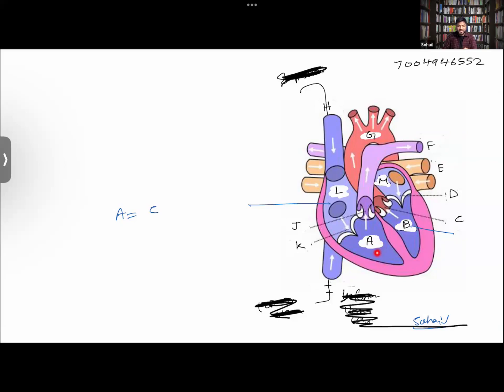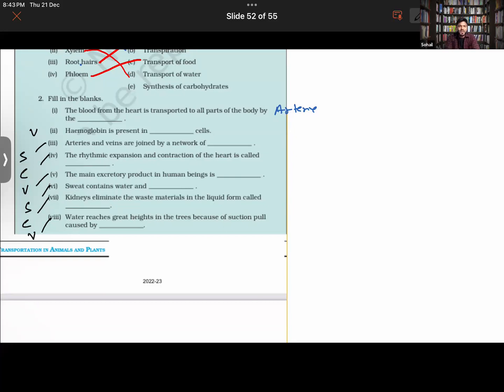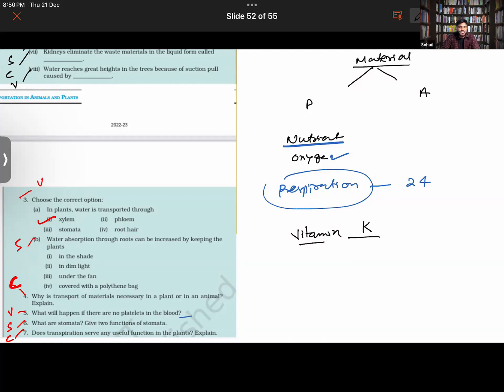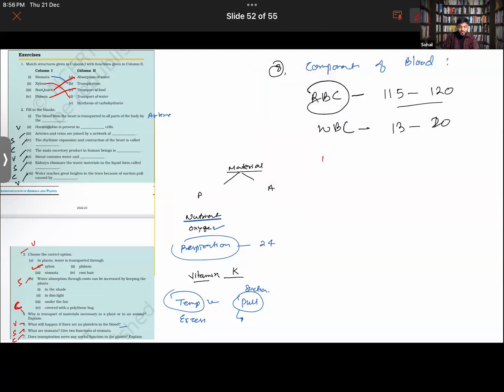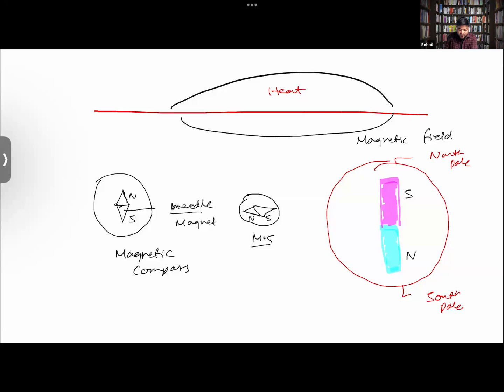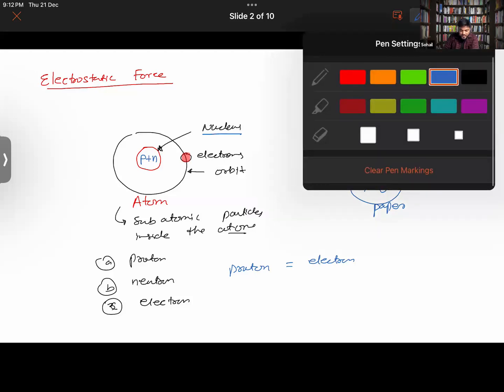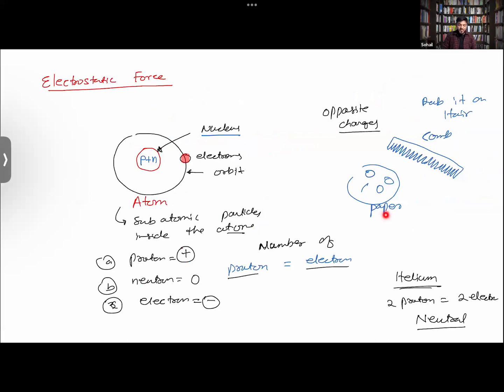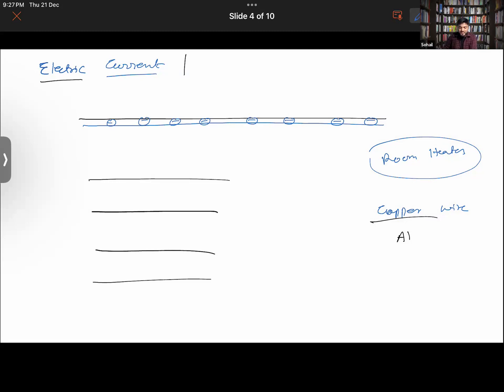Learnivio | Science Lect 7th S1 21-12-2023